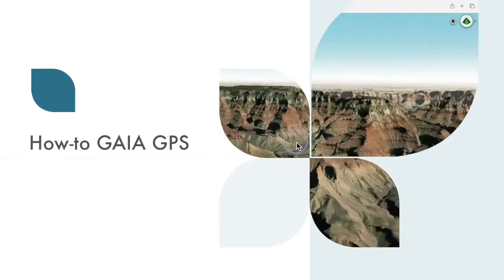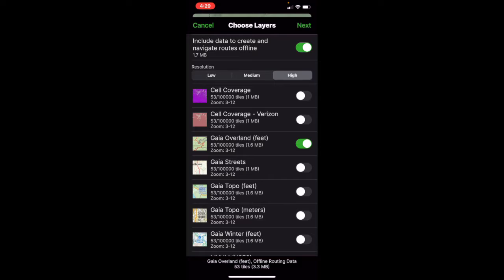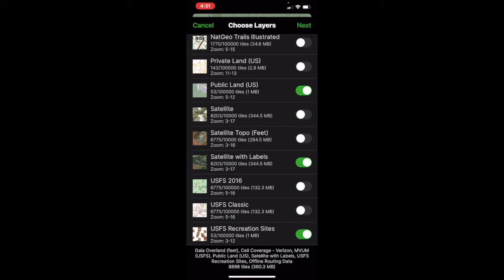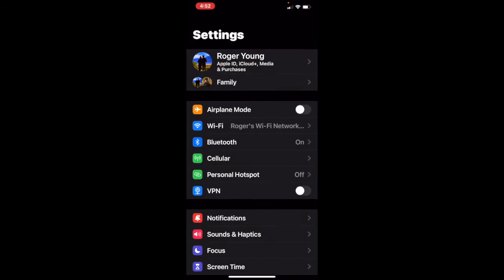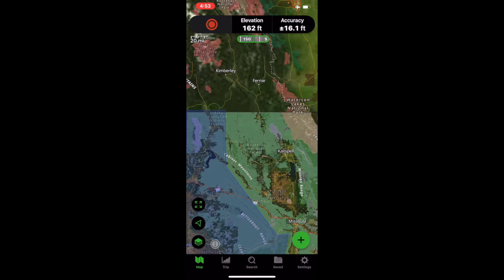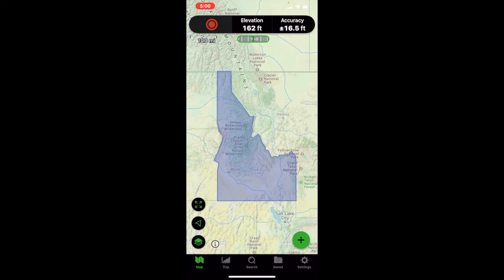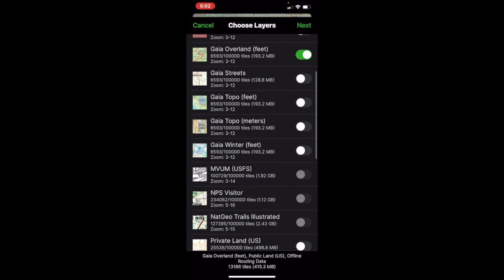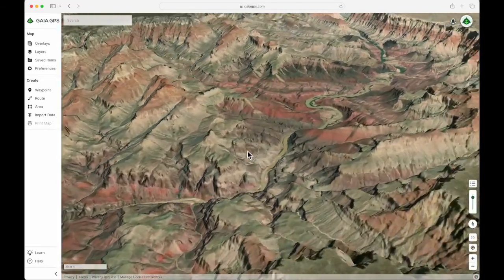How-to GAIA GPS Video Series for Overlanding - Chapter 4 Saving Offline Maps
This is Chapter 4 of 8 of the How-to GAIA GPS Video Series for Overlanding. More chapters coming soon!

I make a small amount of money if you make a purchase with those and I appreciate your support. I do not get paid for phony opinions, my opinions are my own.

Some of the gear I use from Amazon (as an "Amazon Influencer," I earn from qualifying purchases):